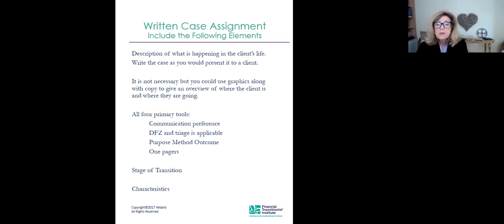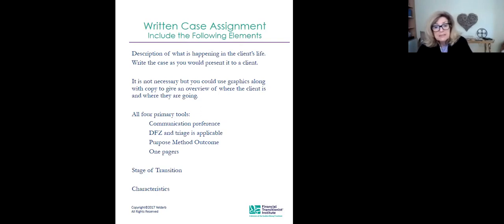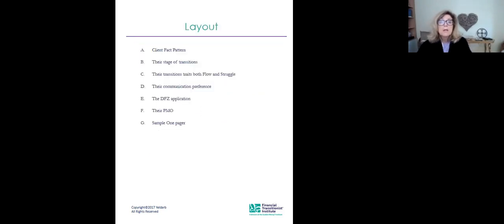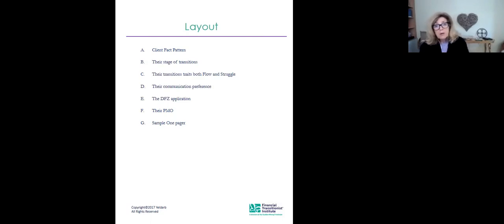Module 3 - Written Cases